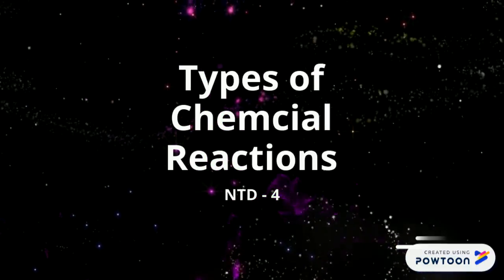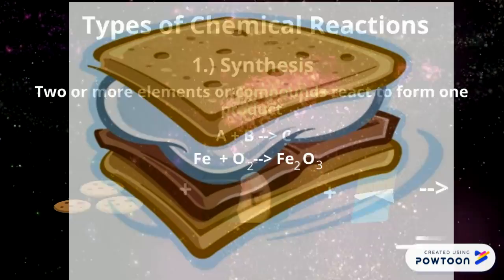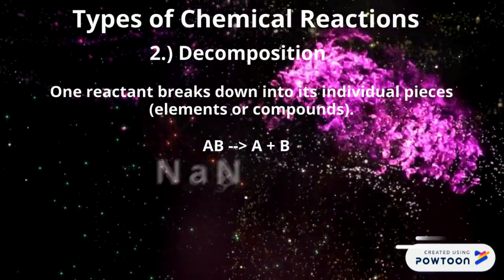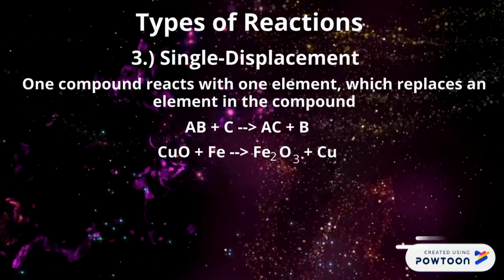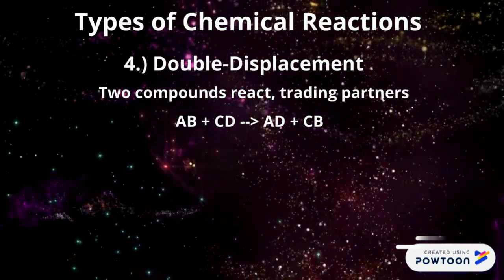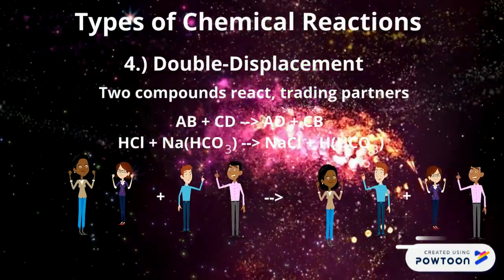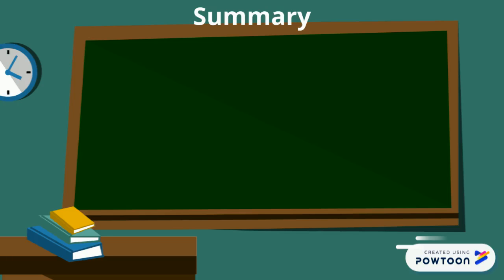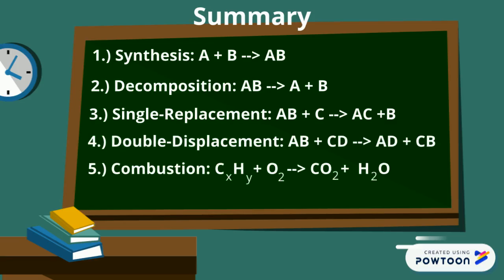NTD-4 Types of Chemical Reactions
This video is a brief look at the 5 types of basic chemical reactions.